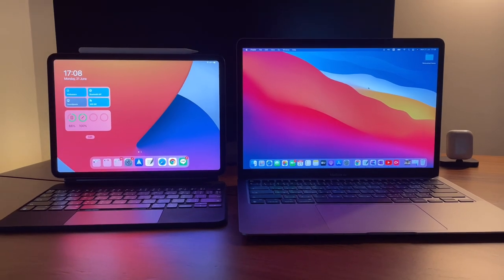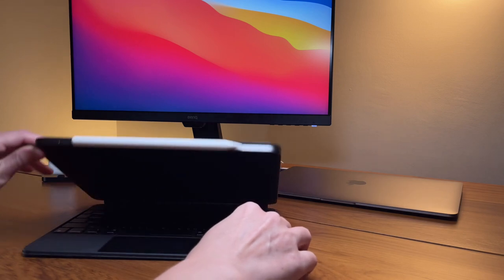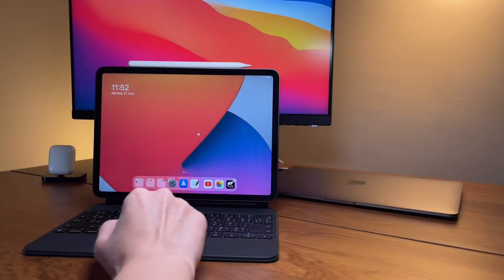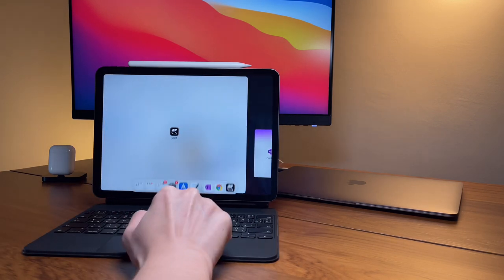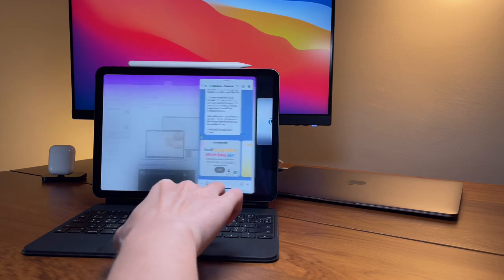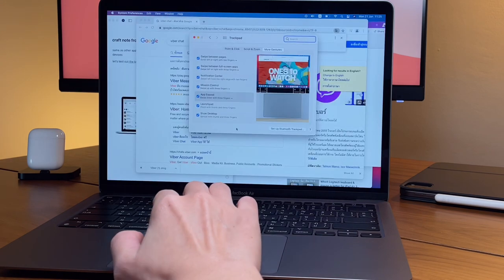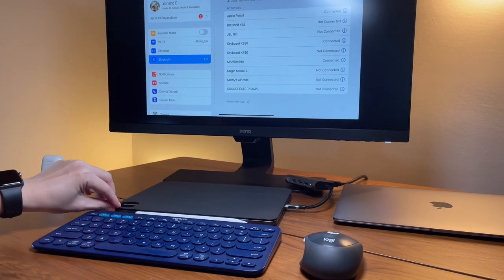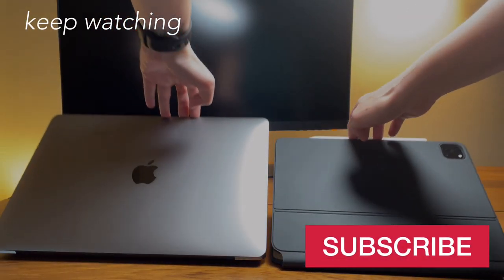iPad only user tries MacBook Air M1 (no specs, only real-life usage review)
I got again the chance to borrow my friend’s MacBook Air M1! So in this video I will see how it is to use a MacBook compared to how I use my iPad Pro as a laptop.

Timestamp:
0:00 intro
1:03 physical comparison
 - Physically open the lid - 1 hand vs. 2 hands
 - Unlock device - ipad faceid vs. fingerprint scan for mac
 - Touchscreen vs. no touch on mac
4:05 apps I use - browsers
4:25 watching videos + screen & speaker comparison
5:45 other apps I use
6:49 keyboard & trackpad comparison
10:12 video editing
12:00 using with monitor, keyboard & mouse
13:19 thanks for watching!! 👊 Subscribe and Like 👍🏻 thanks for your support!

Magic Keyboard 2 (brand new) ; (Amazon renewed model)
Logitech M585 Bluetooth mouse